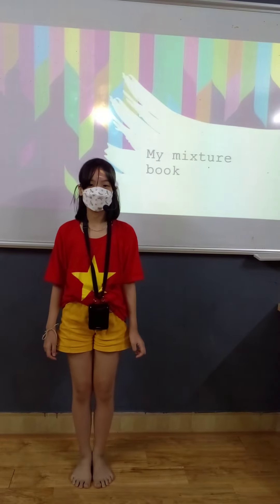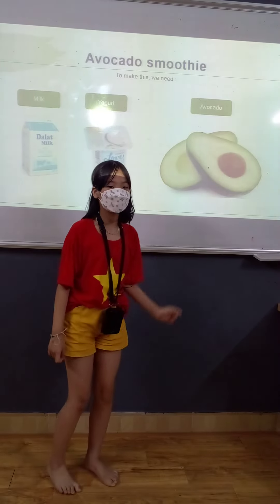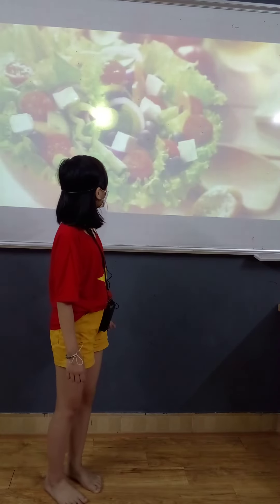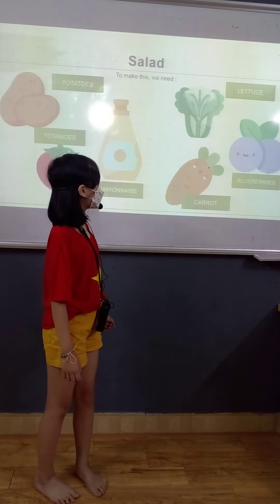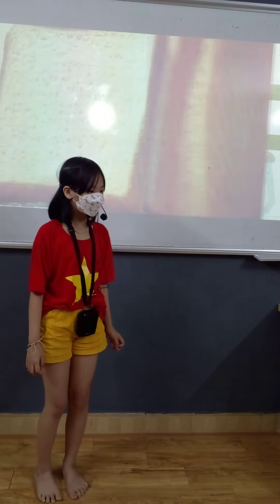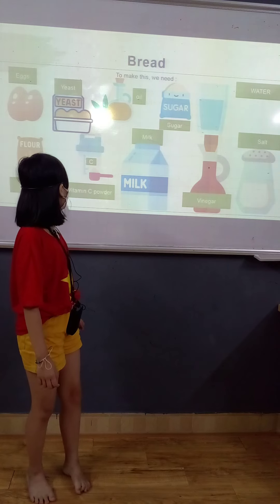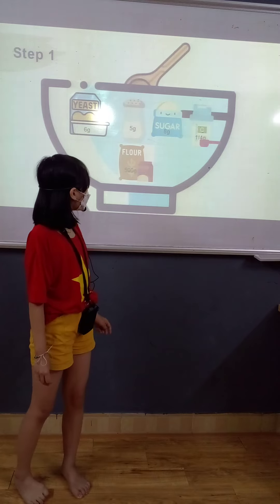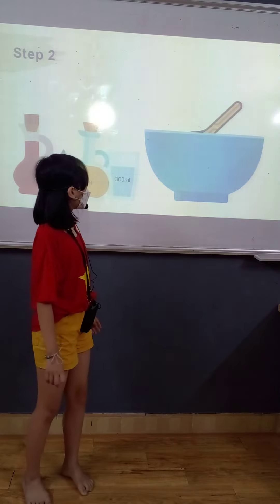CEC VQ2 D2T MY MIXTURE BOOK - BẢO NGÂN